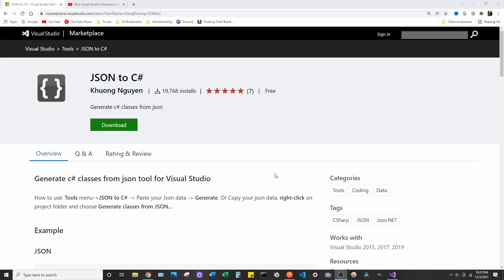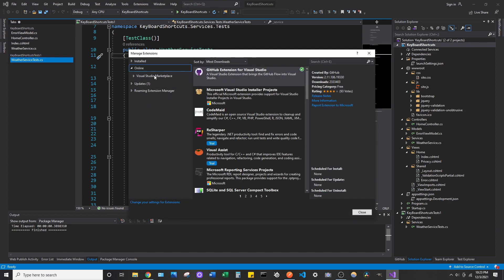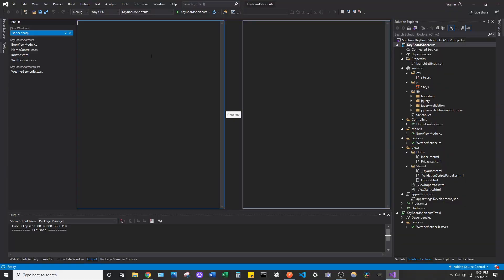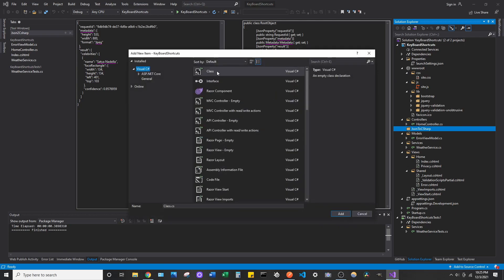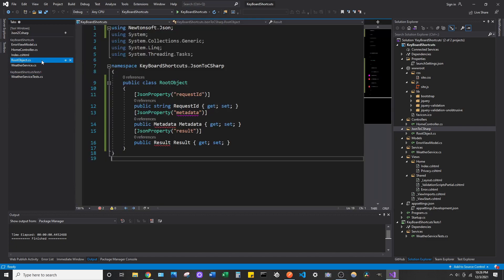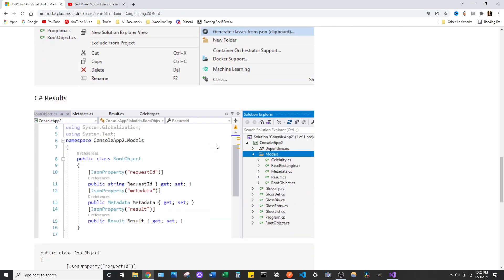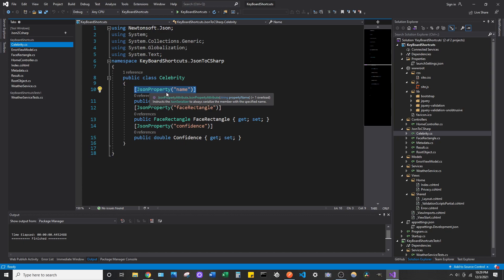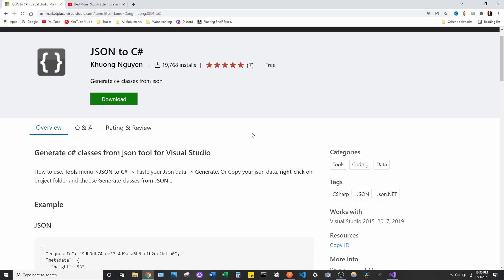Best Visual Studio Extensions for Software Developers in 2021 | #6 - JSON to C#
As a Software Developer, I use this Visual Studio Extension every day. I show you how to install this extension and why it will improve your programming.

VIDEO CONTENTS:
0:00 - Installation
1:32 - Tutorial Starts
4:55 - Best Method to Convert JSON to C#
7:16 - Ending

Visual Studio is THE tool to use as a software developer, especially as a web developer working in C# in 2021. There a a number of extensions that you can download to help boost your productivity as a software developer.